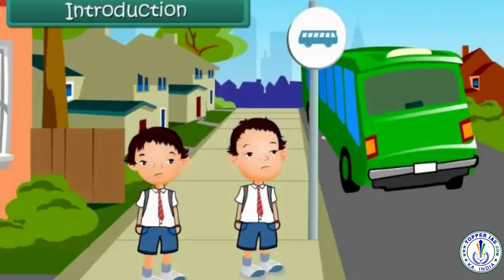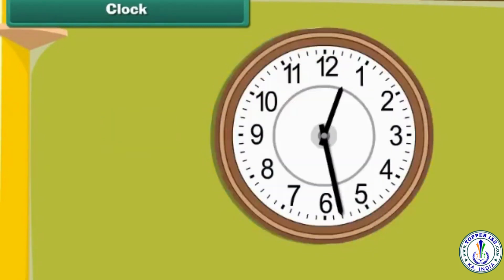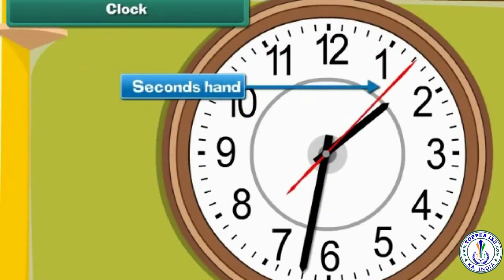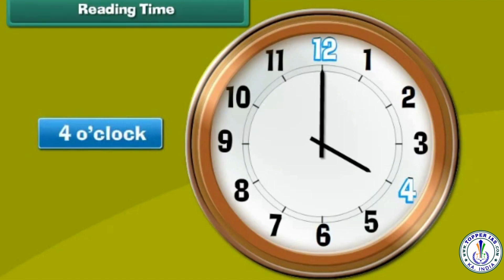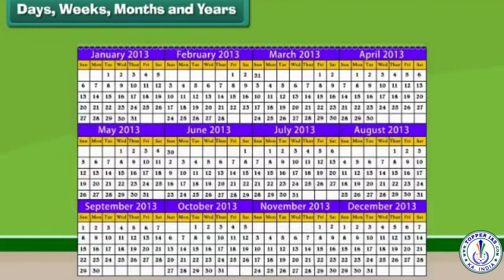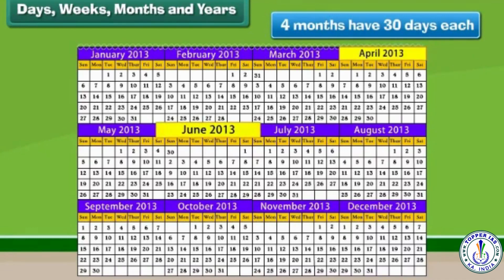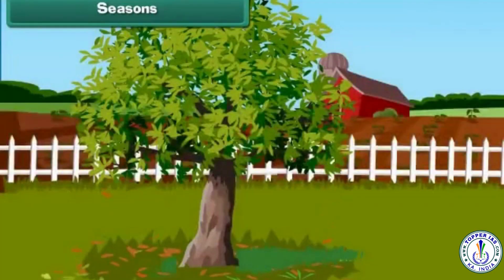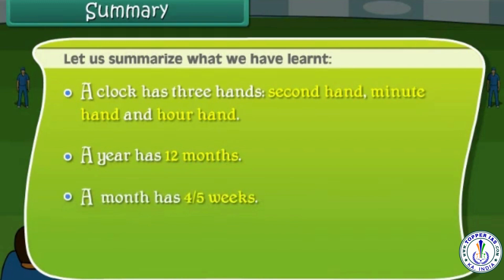Time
Download Topper IAS App now for free polity classes!

Topper IAS is one of the India's Top Educational Institution for Civil Service aspirants which is located in Vijayanagar, Bengaluru.

We prepare aspirants/students for Preliminary Exams, Main Examination and Personality Test. We are very proud to see our students achieving the milestones in their career and excelling and emerging as Officers in various Government services (State and Central).